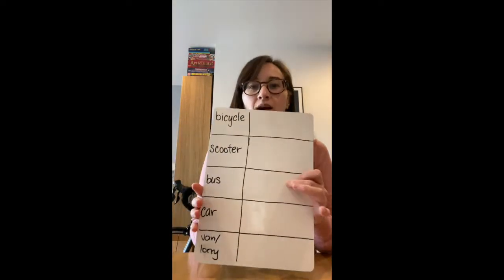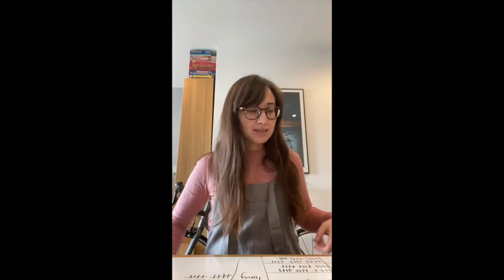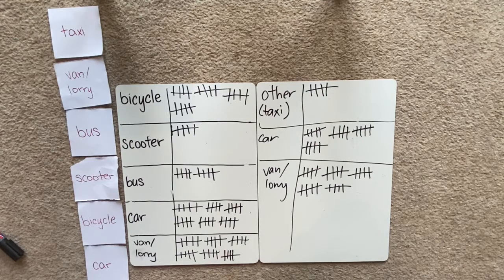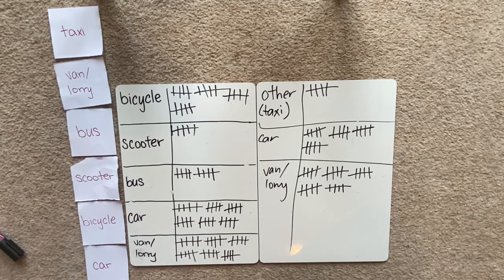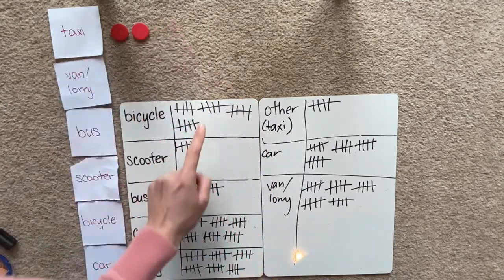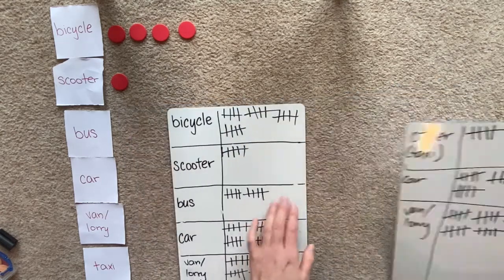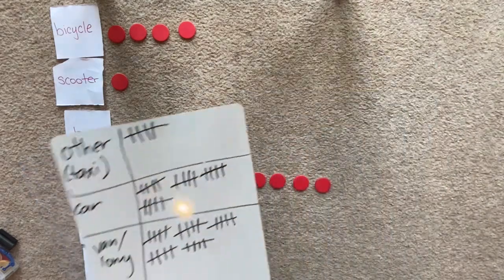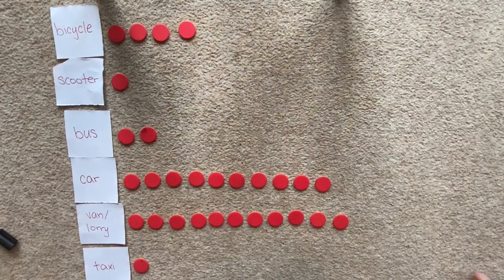Pictograms day 3 traffic survey